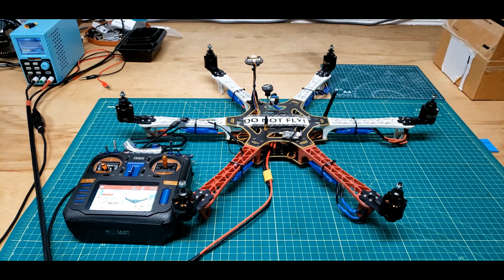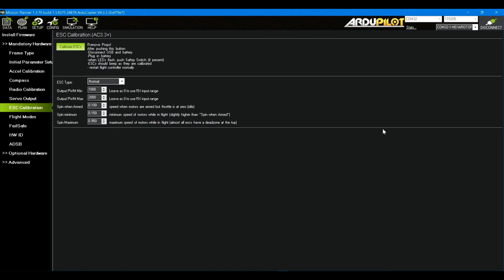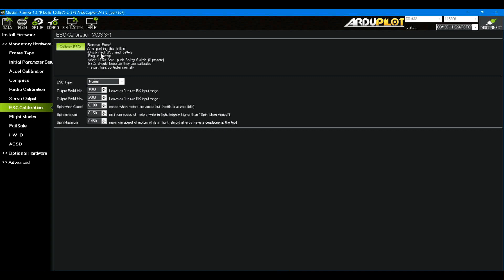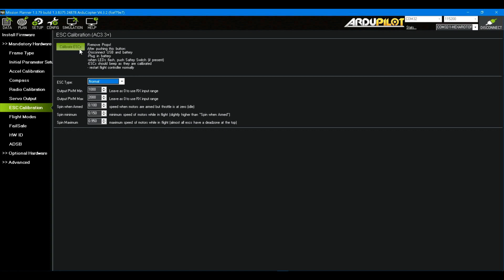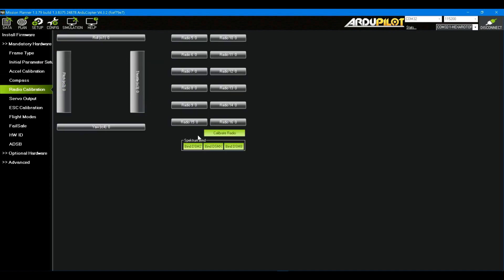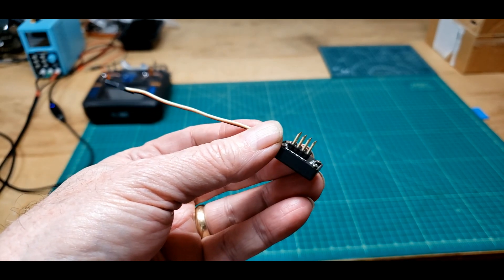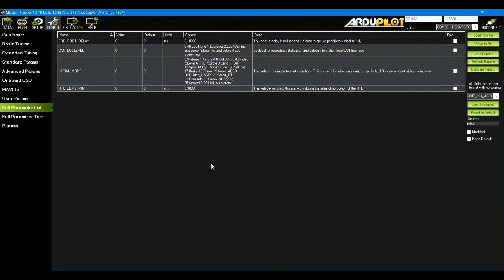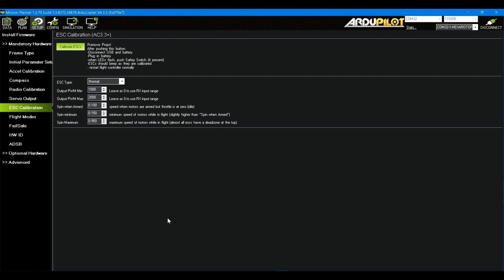ArduCopter ESC Calibration